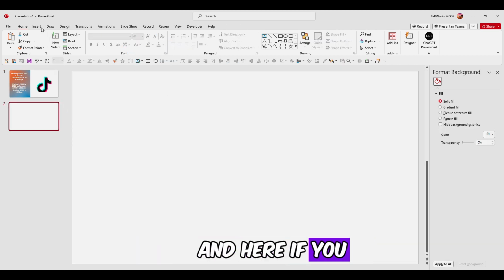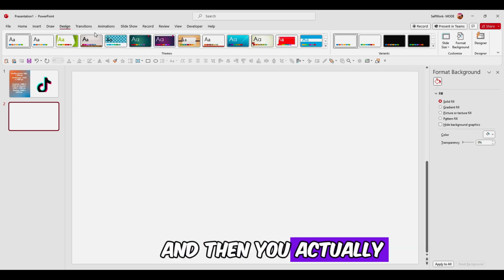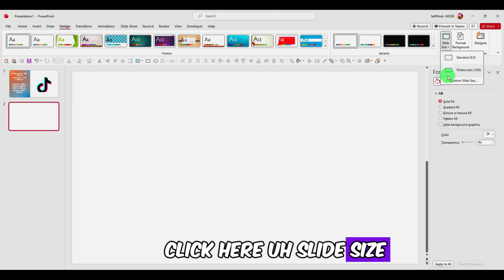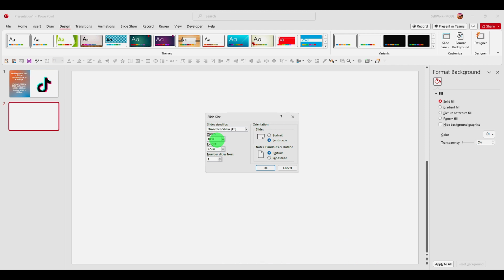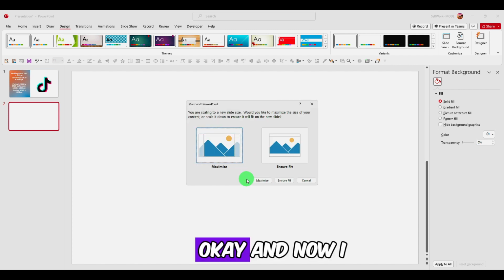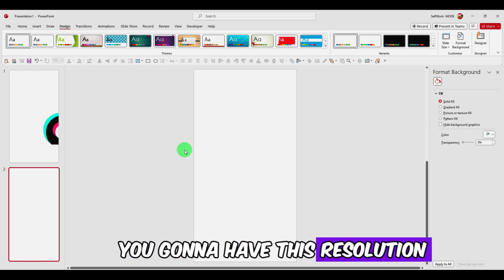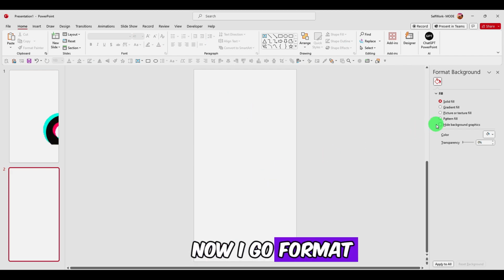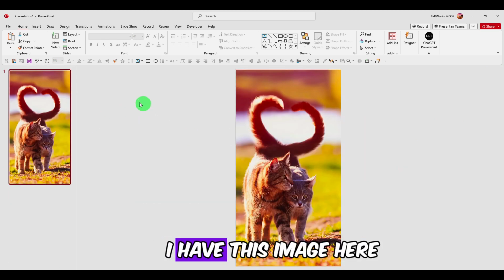How To Add Custom Slide Size In PowerPoint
In this video I'm gonna show you how to create simple PowerPoint slide size that you can share with your friend about and give a like to this tutorial about PowerPoint custom slide size